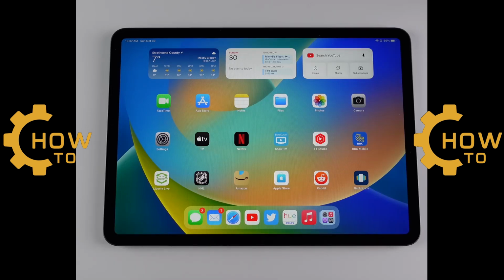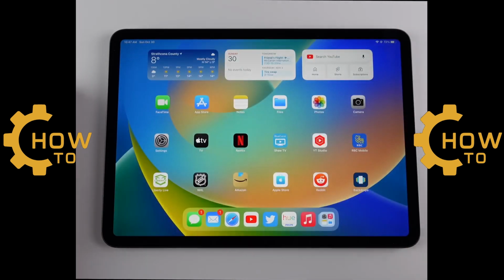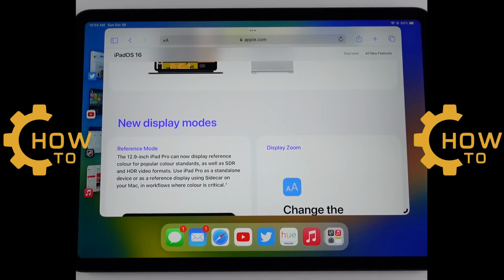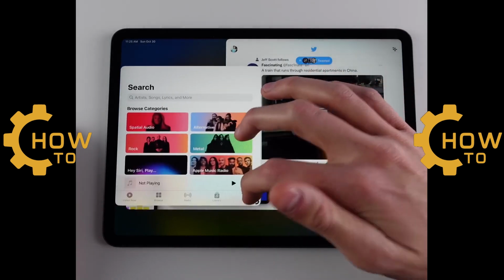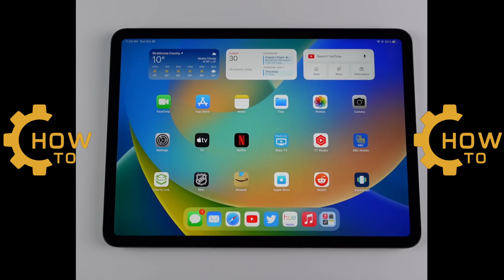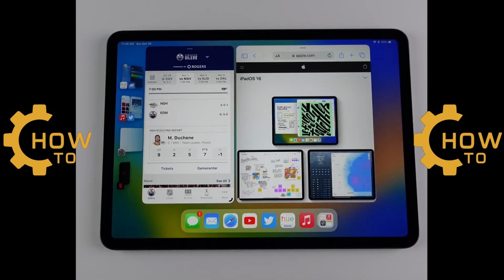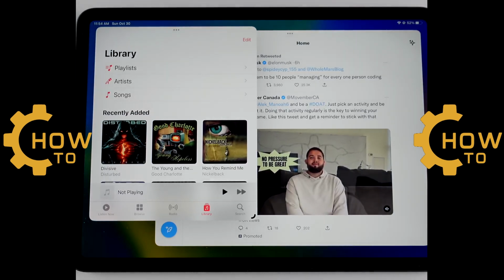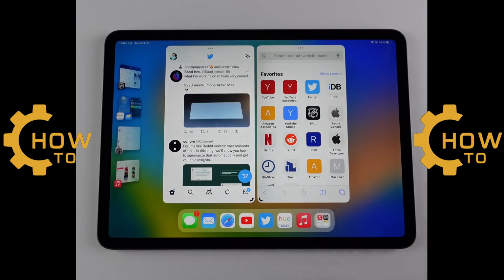HOW TO use STAGE MANAGER in iPados 16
the feature you have to know about !!
this is how to use stage manager in ipados16